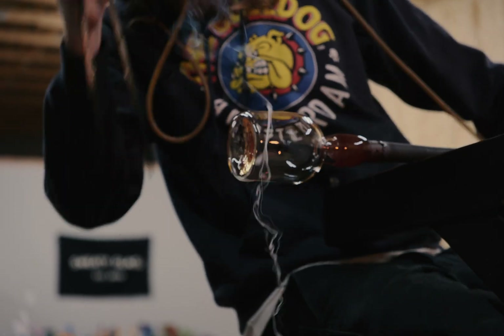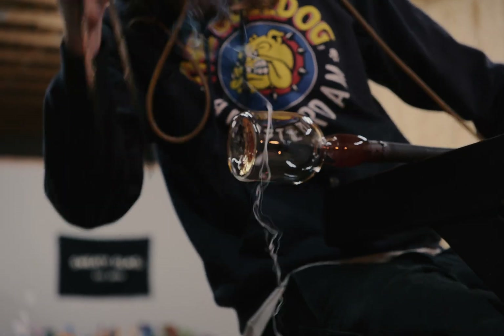SWEATY GLASS - Bowling Green, KY Glass Blowing Artist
Shane Spickard is a glass artist based in Bowling Green, KY. His work incorporates an Italian style of glassblowing known as Cane work or Filigrana, a technique going back to the 3rd Century BC. Glass blowing takes decades of dedication to reach a degree of excellence and the pursuit of the art is what we admire.

Filmed and Edited by Sam Kirby (@vidmonstersam)
Featured Business/Artist (@sweatyglass)
Production Team (@vidmonster)